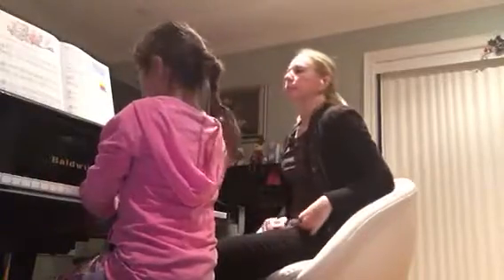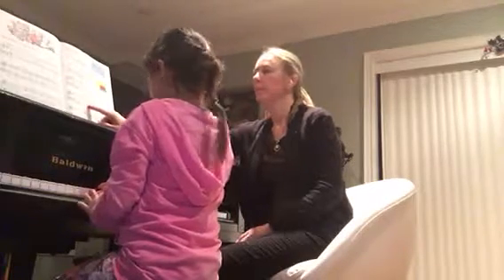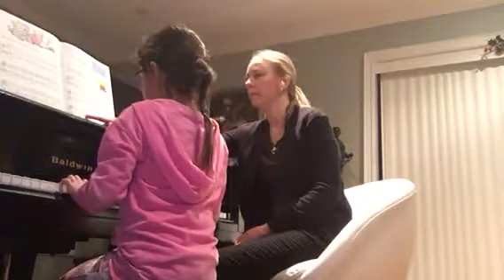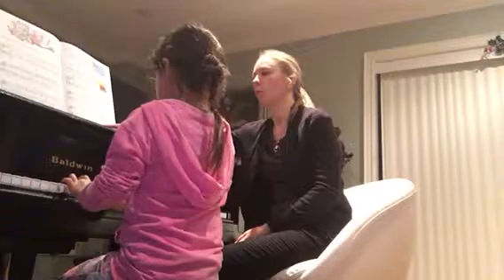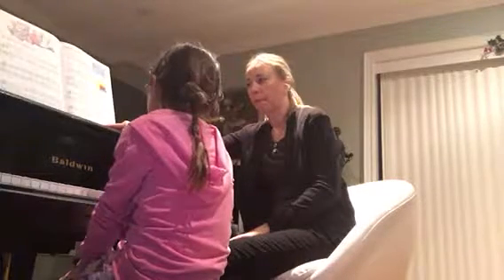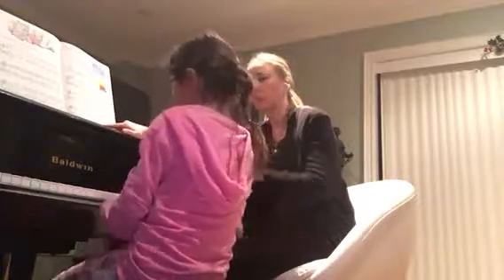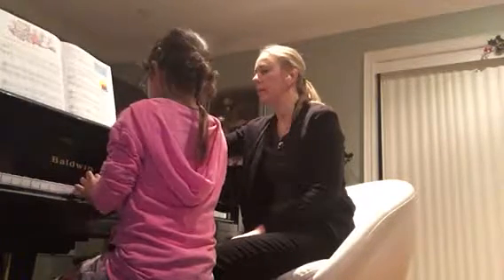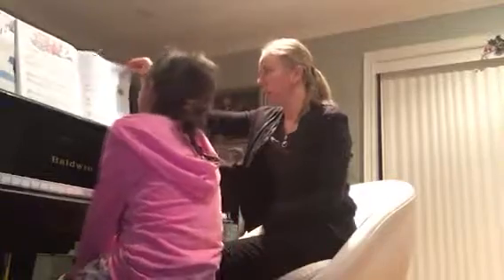Viole music school Learning piano with Tanya